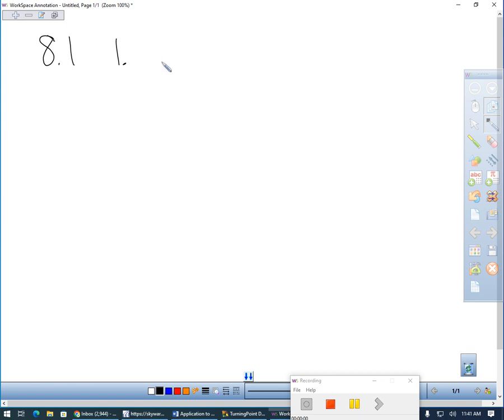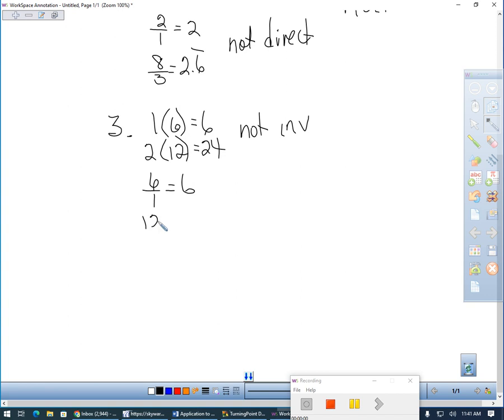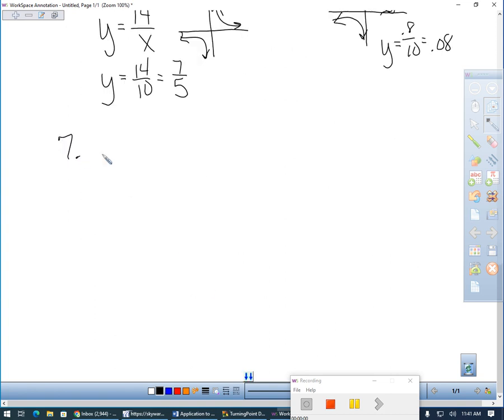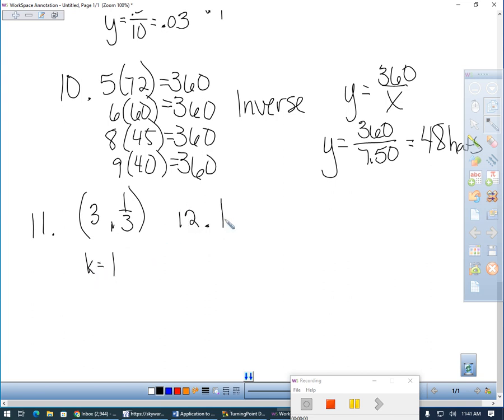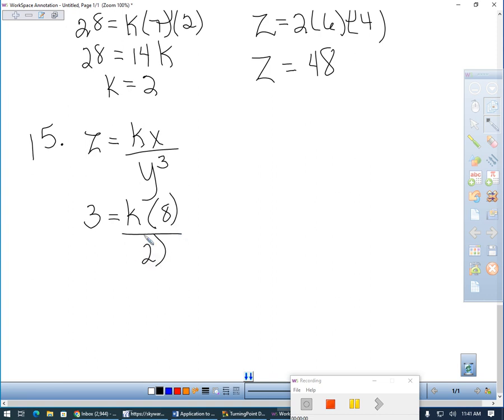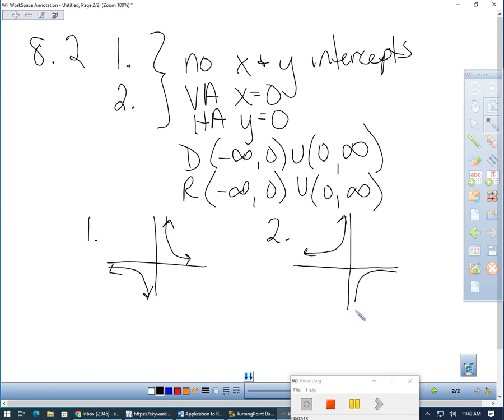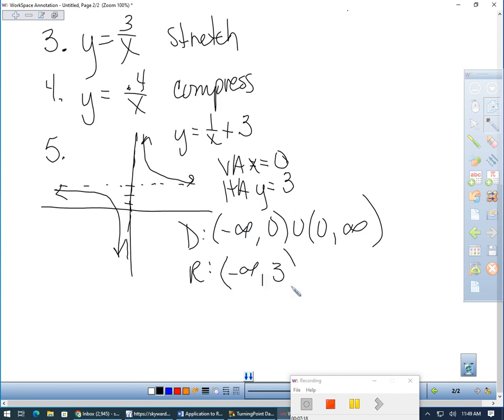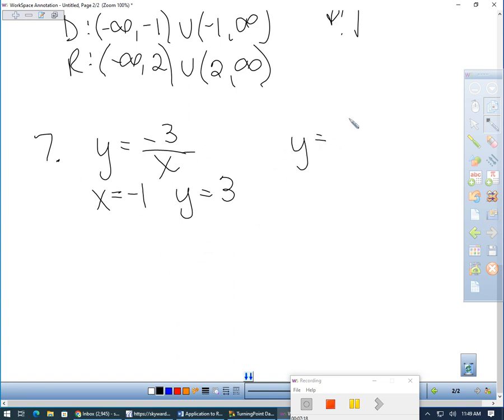Worksheet 8 1 8 2